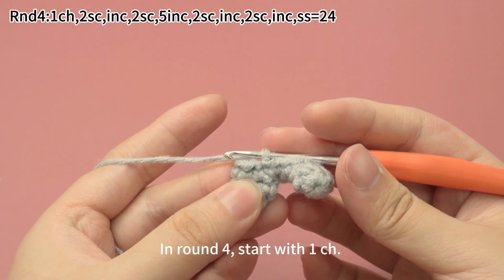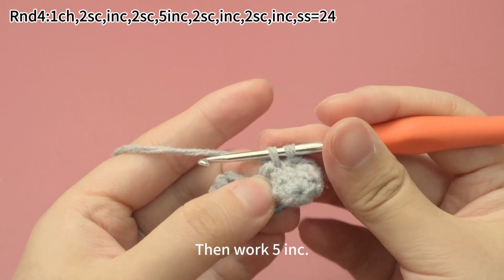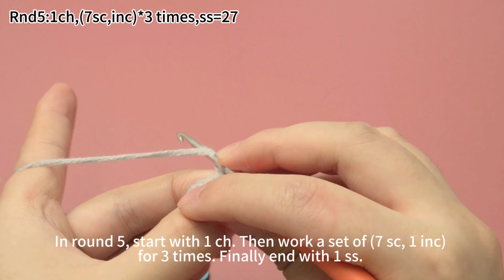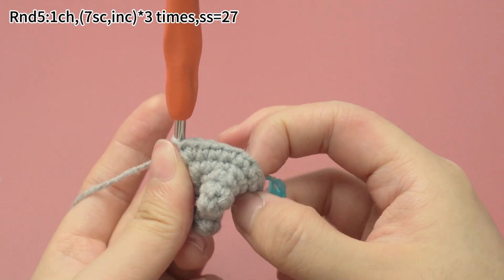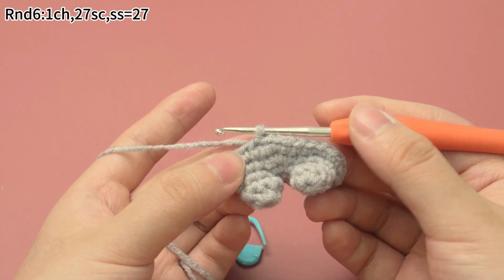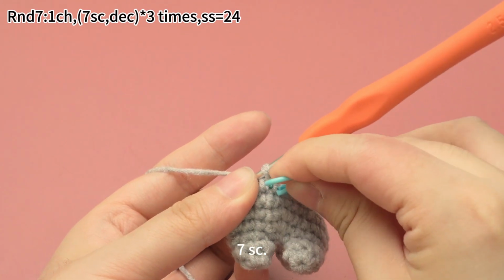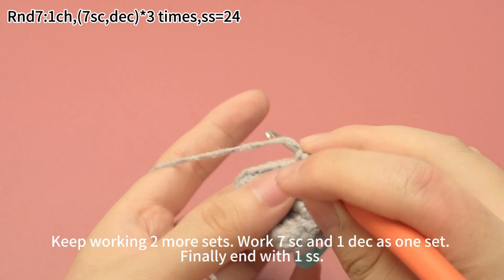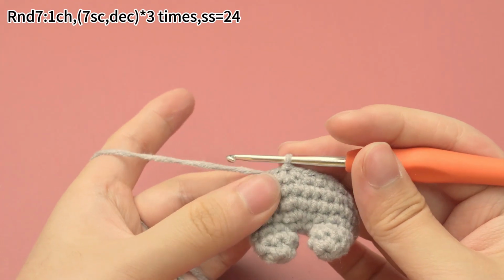7 Crochet Mouse- Body Rnds 4-7